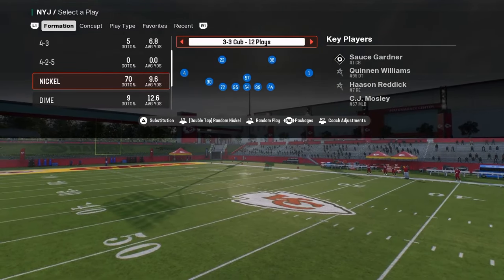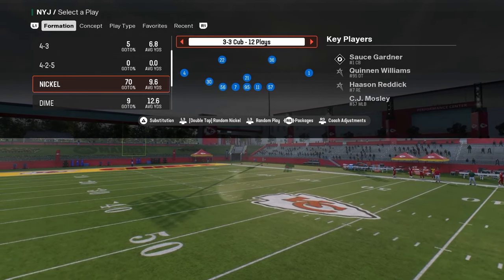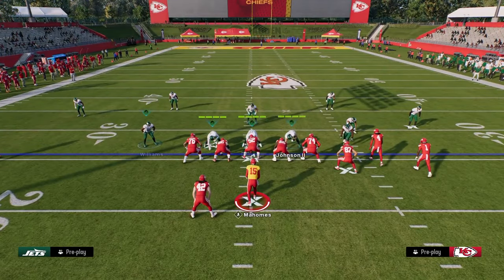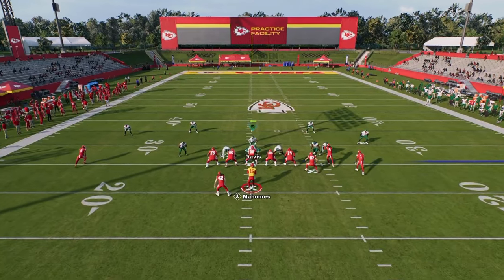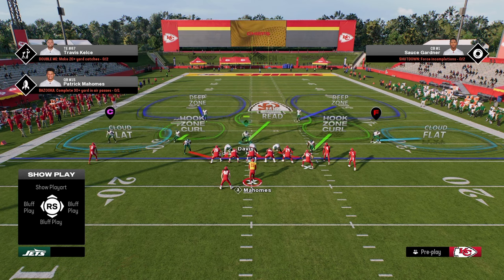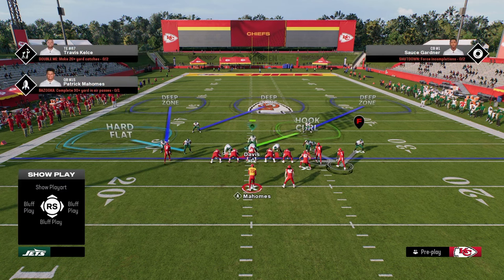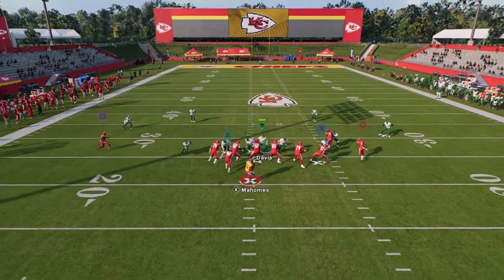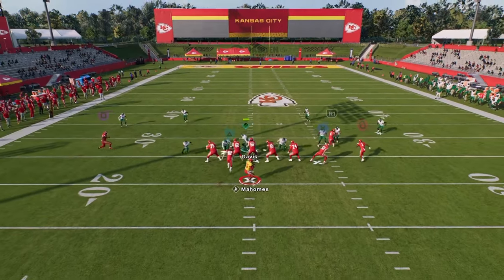Why THIS Defense STOPS Bunch